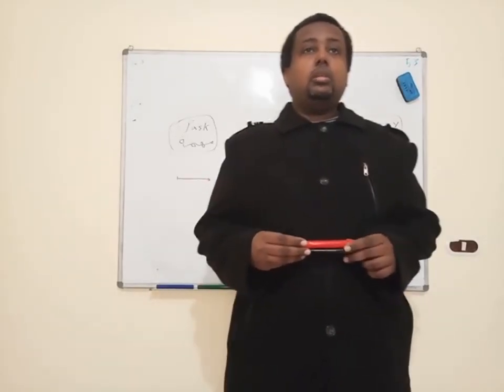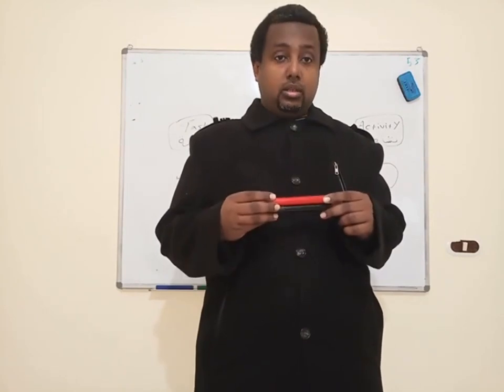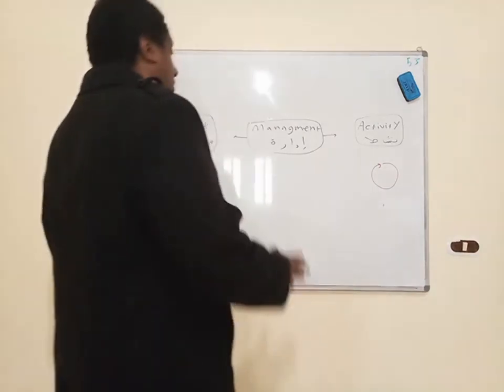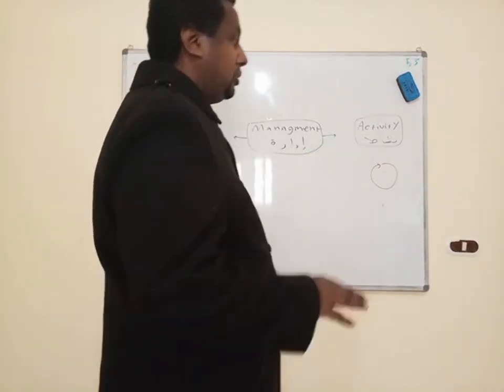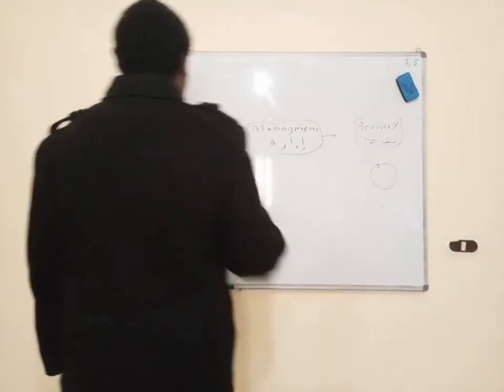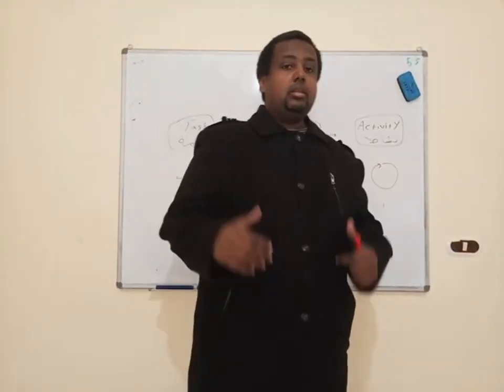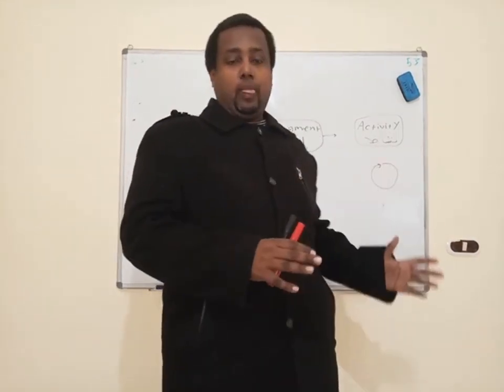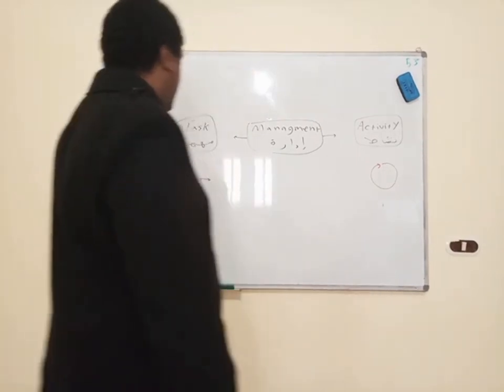activity and task